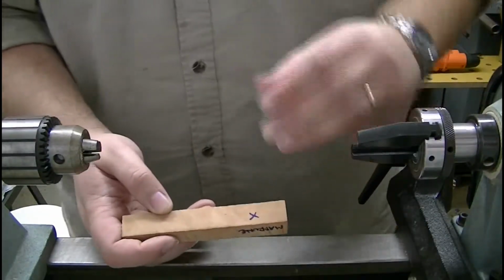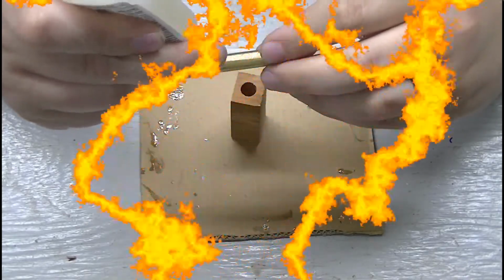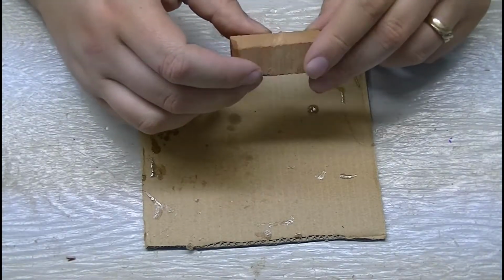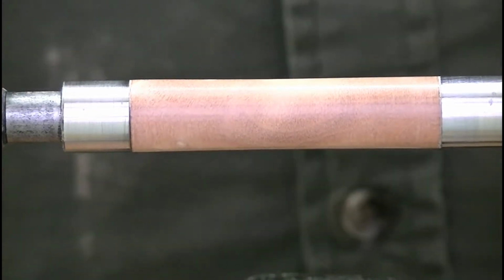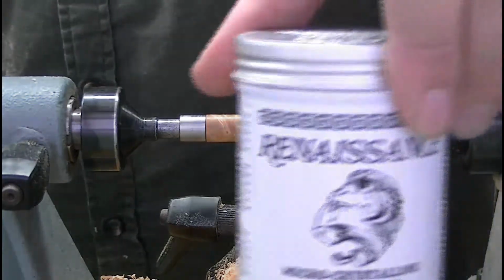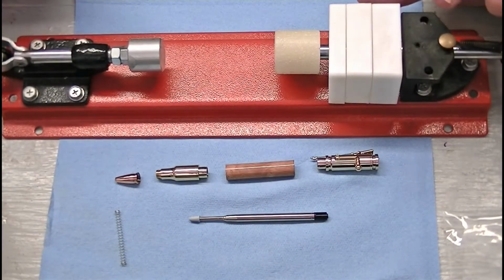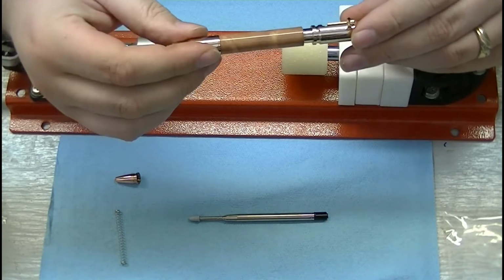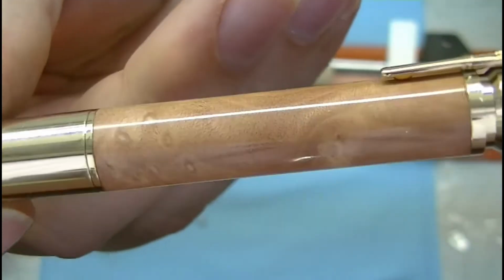Turning Madrone Burl into Gold Bolt Action Pen... PLUS a special announcement!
Here I turn a Madrone Burl for a Gold Bolt Action Pen for an Etsy customer. Renaissance time is where we wait for wax to set and harden and I talk about what's happening in our lives, and today's has an extra special announcement

Also, friend me on Facebook at